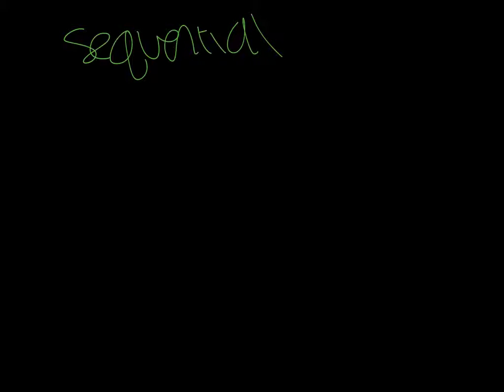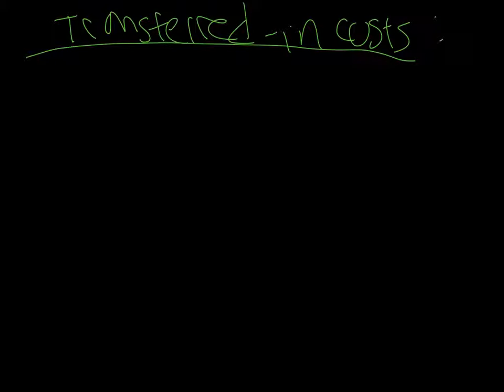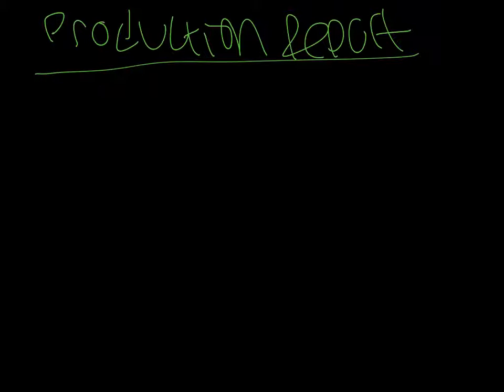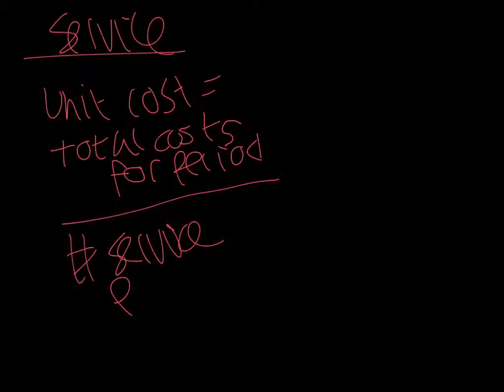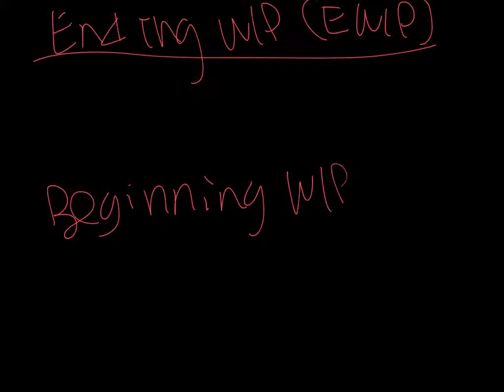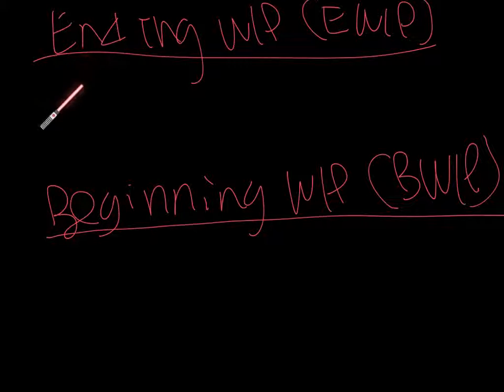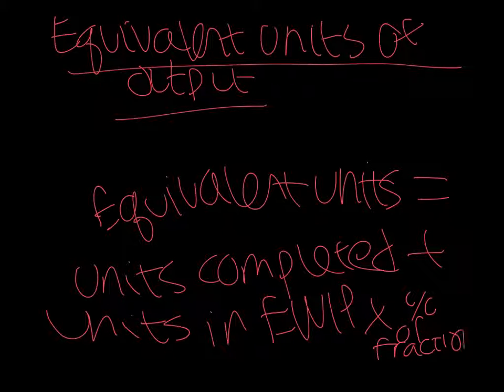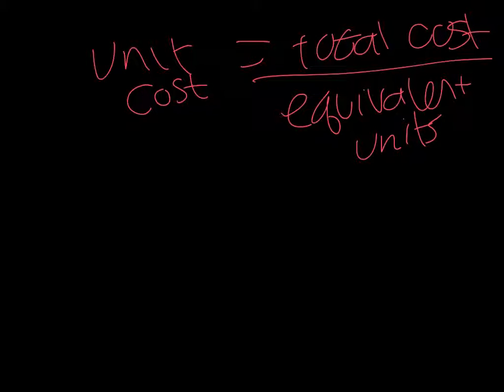Chapter 6 Video 1 (Definitions Video)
Important definitions, concepts, and equations from Chapter 6 "Process Costing" in:

Cornerstones of Managerial Accounting 5th Edition
By: Maryanne M. Mowen, Don R. Hansen, and Dan L. Heitger (Cengage Learning)

Video by: Jacqueline Krozy, Accounting Tutor, Middlesex Community College